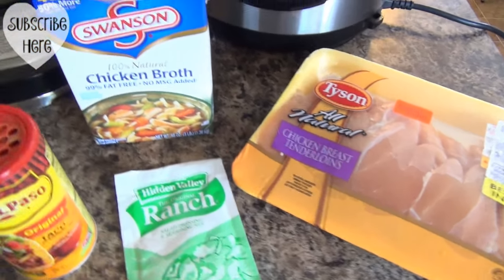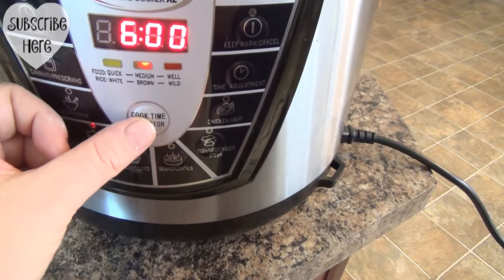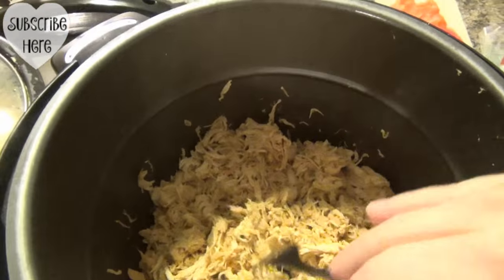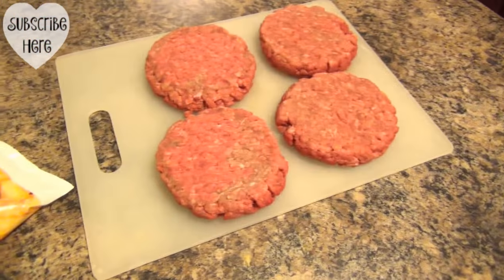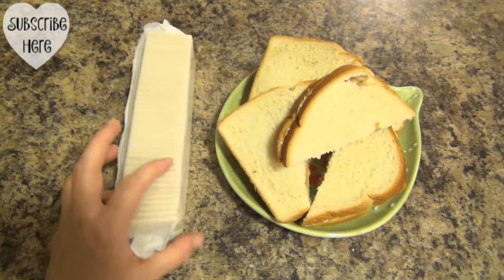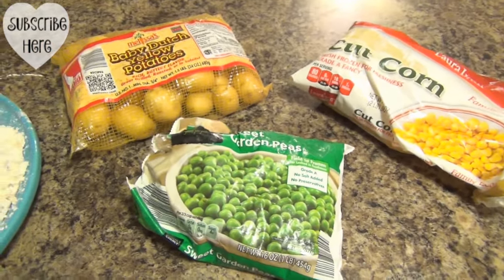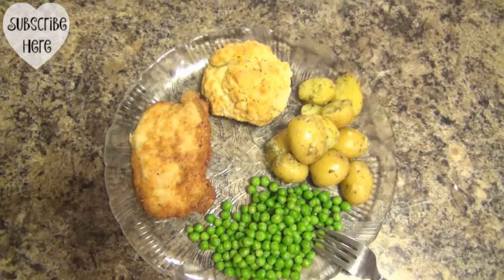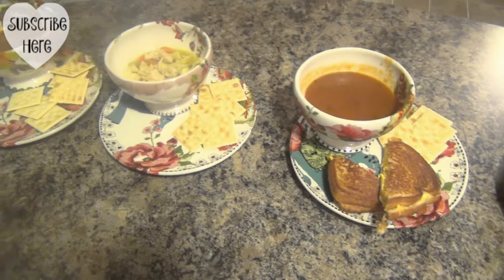What's Cookin' | Our Daily Meals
Hello friends! Here is another What's Cookin' video taking you though our daily meals. vlog style! Hope you get some menu inspiration with this new video!

Snail Mail:
Kisha Jaggers